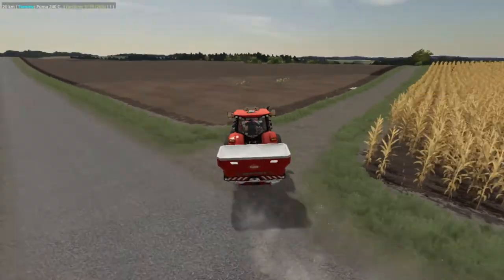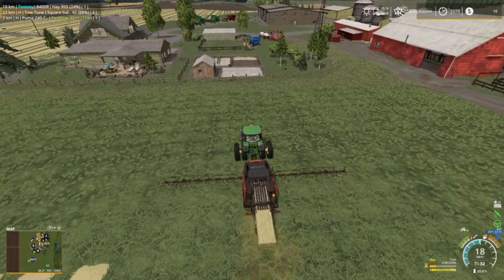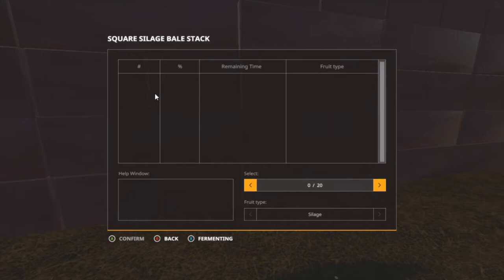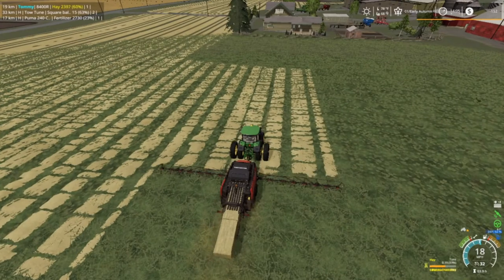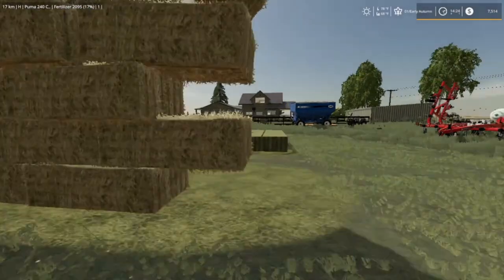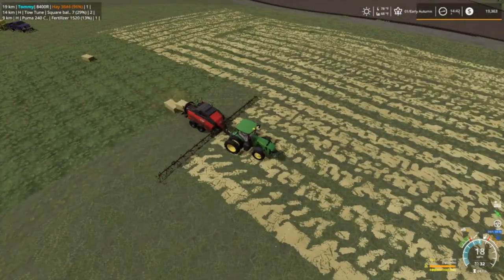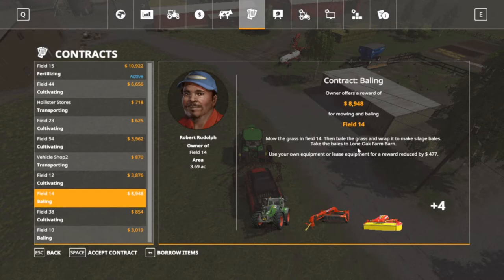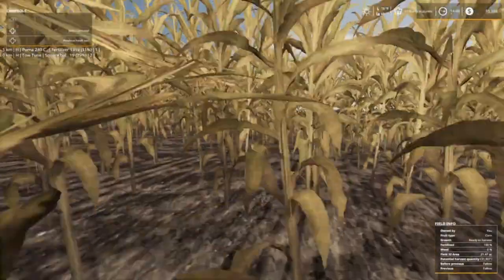Farming Simulator 19, Let's Play, (Roleplay) Lone Oak Farm Ep. 27,